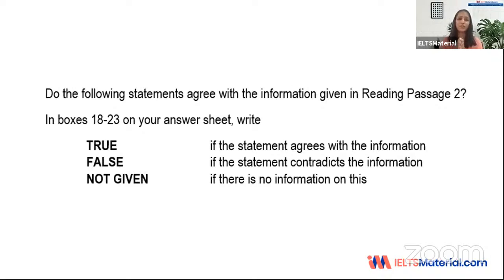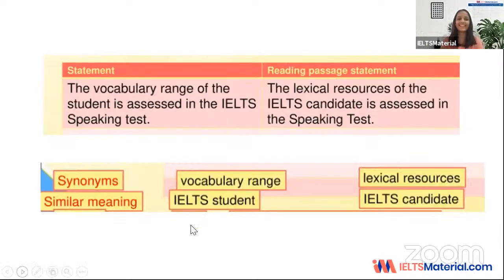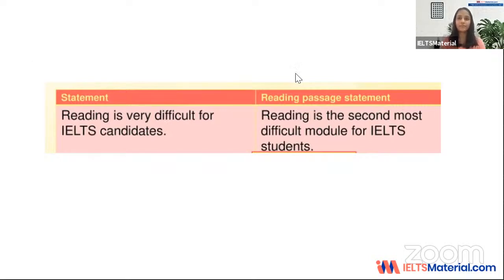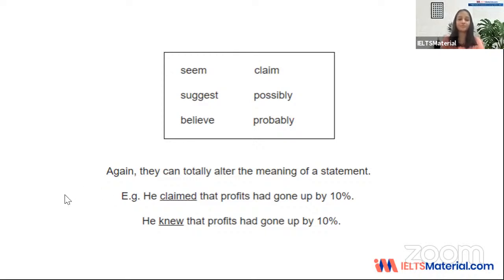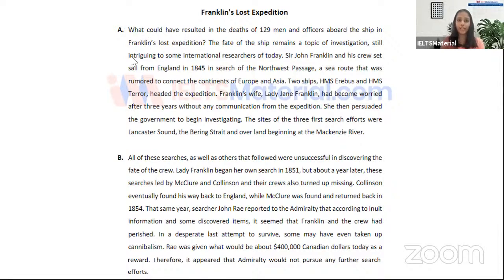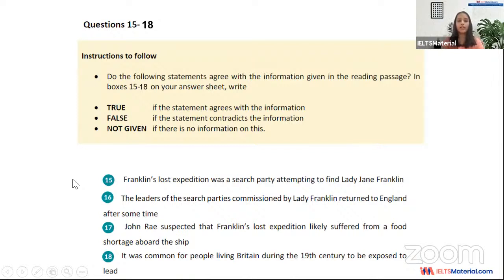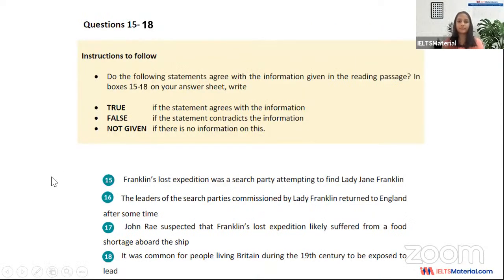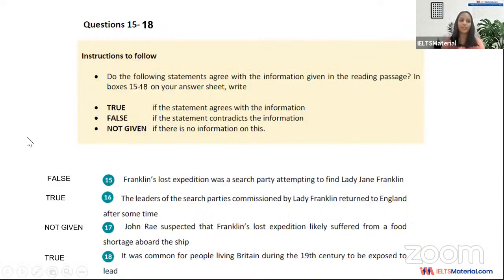IELTS Academic Reading 2021 - TRUE/FALSE/NOT GIVEN | Tips to Score Band 9 | IELTSMaterial QOTD 11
In this LIVE session, we will discuss the IELTS Academic Reading 2021 - TRUE/FALSE/NOT GIVEN practice questions & answers.

Hope you will achieve a high score on the real IELTS test !!!

Timestamp:
00:00 Introduction
02:37 Band 9 Strategies
10:11 IELTS Reading Practice Questions
17:51 Reading Answers
19:01 Conclusion